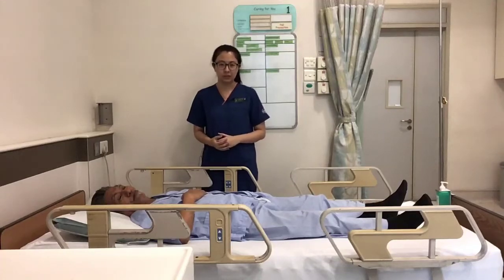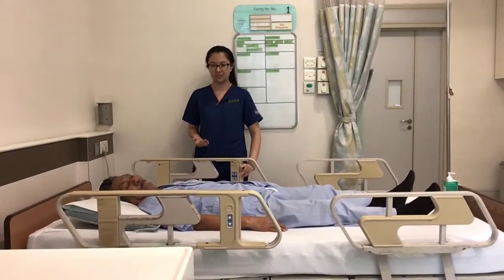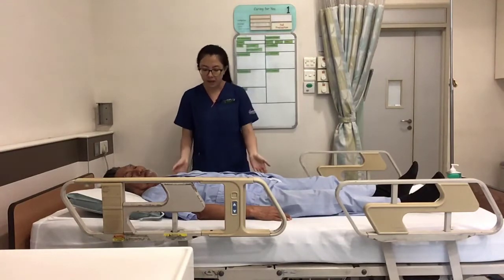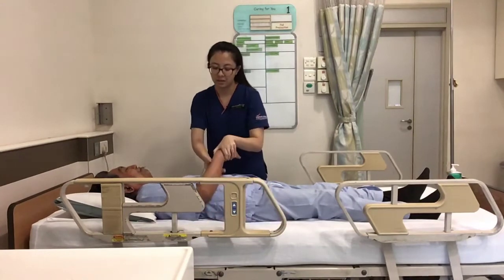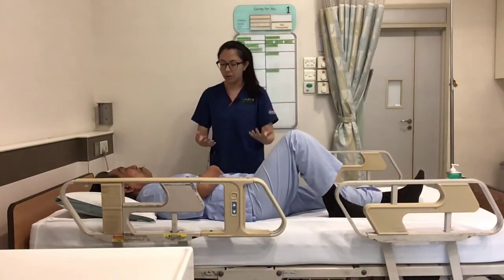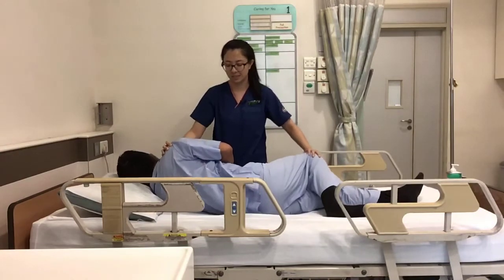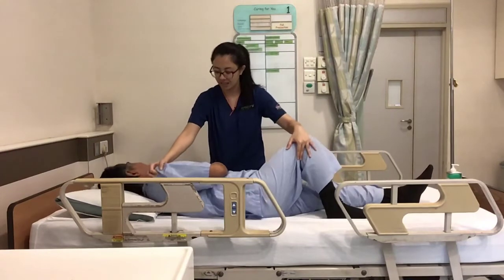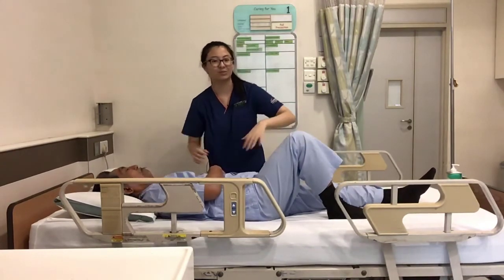Assisting Movement in Stroke Patients: ARISE (1/7): Strength - Turning in bed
This instructional video will teach you how to assist a stroke survivor with an exercise to improve their ability to move in bed. The video is intended for use in conjunction with training from a physiotherapist. If you have not received any training please approach the physiotherapist caring for your family member.